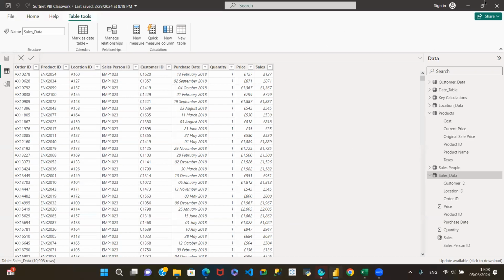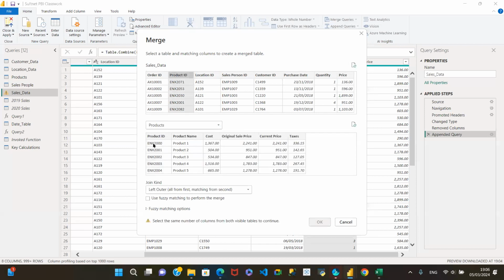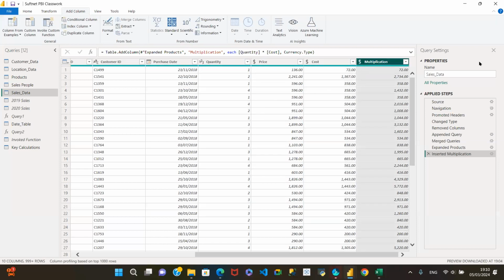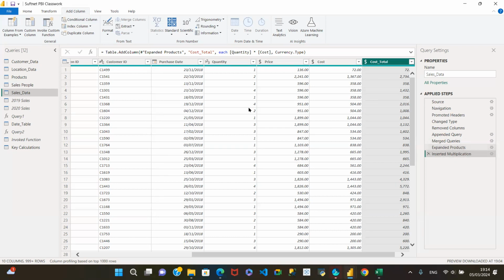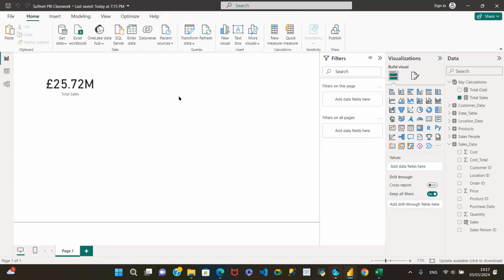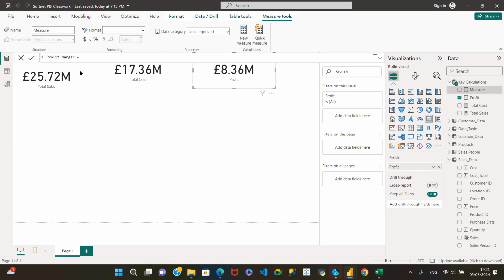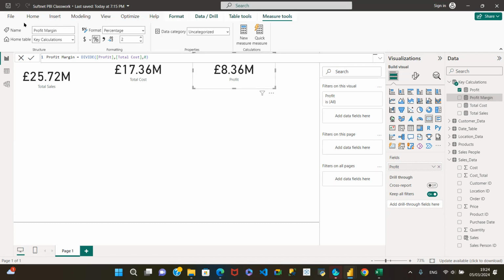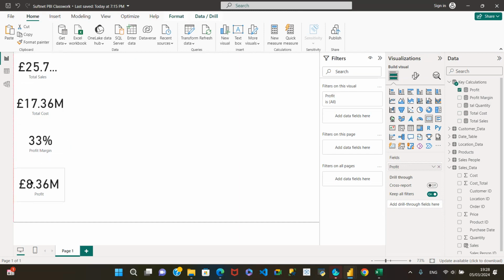Power BI Class Work Simple Measures and Merging Queries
Power BI
Power Query
Merge Queries
DAX
Simple Measures